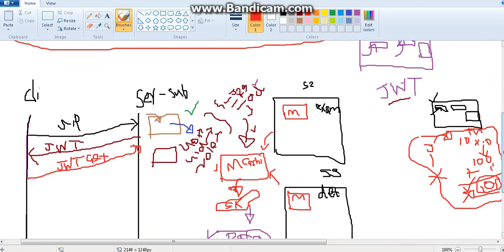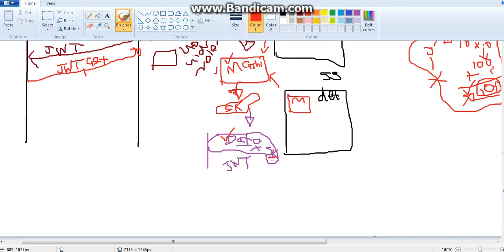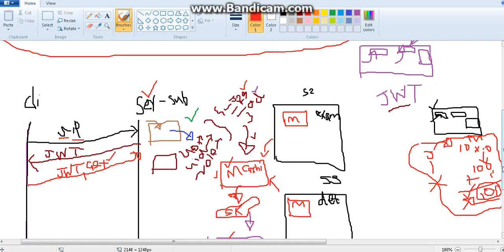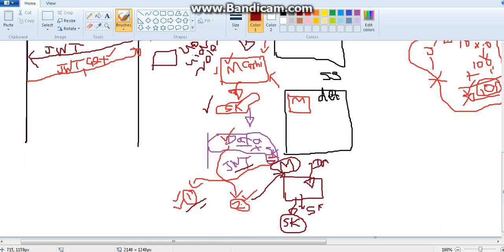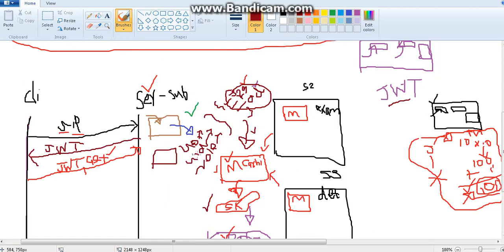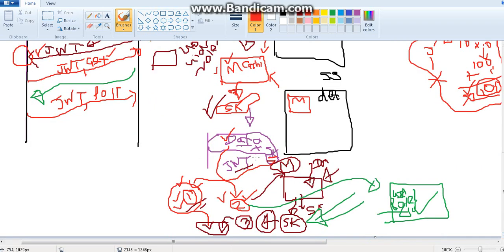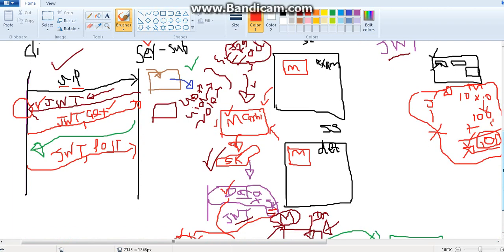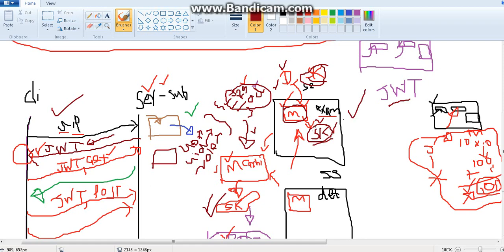Session ID & JWT Token - 4 | Web applications fundamentals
Session ID & JWT Token. Web applications fundamentals